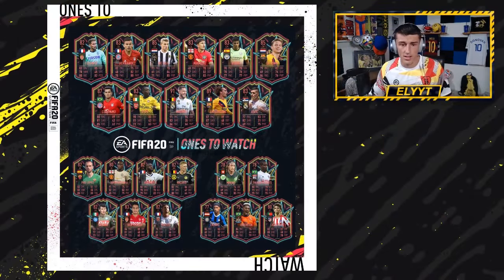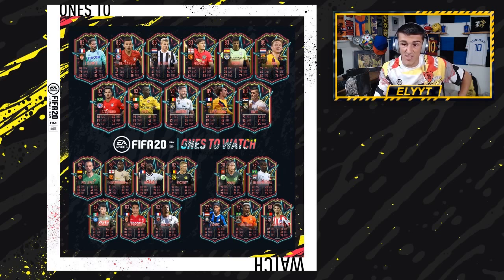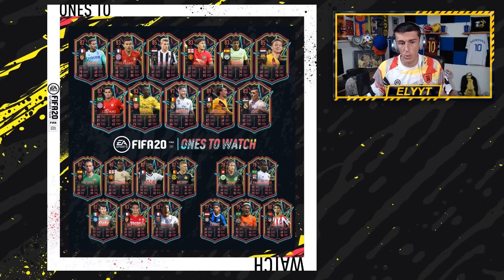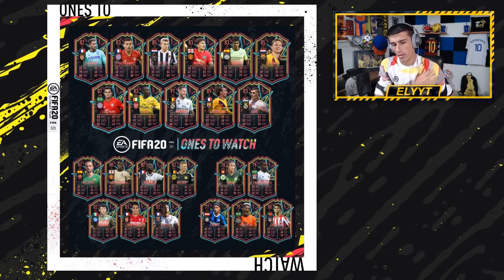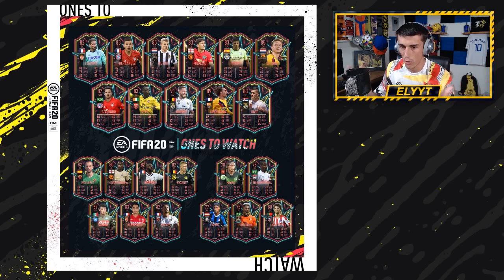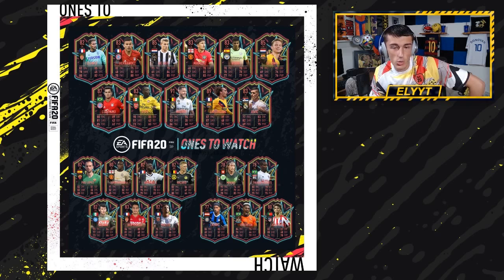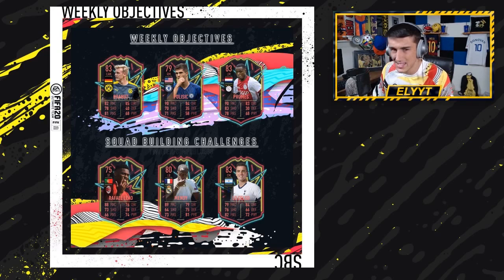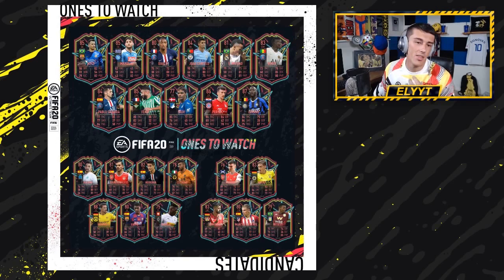FIFA 20 ONES TO WATCH TRADING GUIDE! | FIFA 20 TRADING TIPS | FIFA 20 ULTIMATE TEAM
►FIFA 20 ONES TO WATCH TRADING GUIDE!

FIFA 20 HOW TO START
FIFA 20 HOW TO MAKE COINS
FIFA 20 ZERO TO 100K
FIFA 20 LOW BUDGET TRADING
FIFA 20 EA ACCESS PS4
FIFA 20 EA ACCESS XBOX
FIFA 20 OTW PREDICTIONS
FIFA 20 ONES TO WATCH
FIFA 20 OTW TRADING
FIFA 20 ONES TO WATCH TRADING